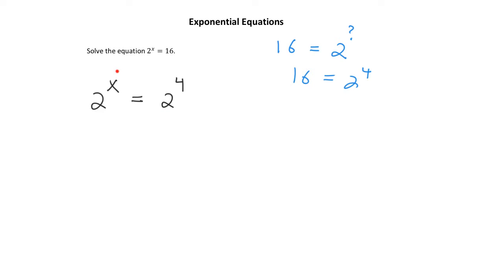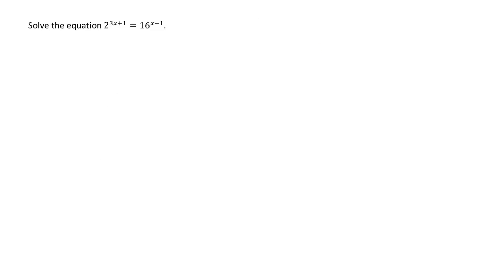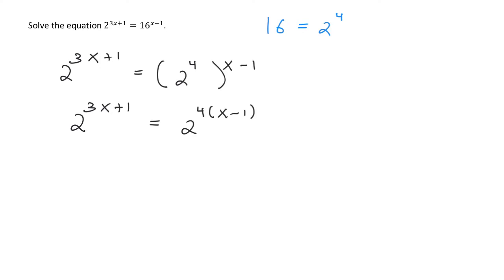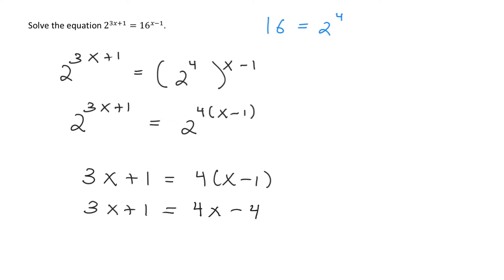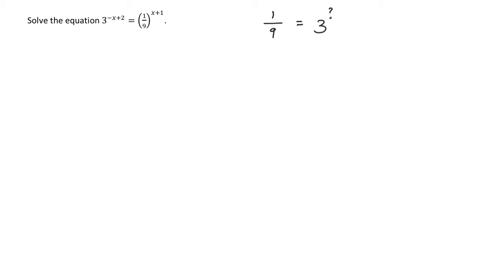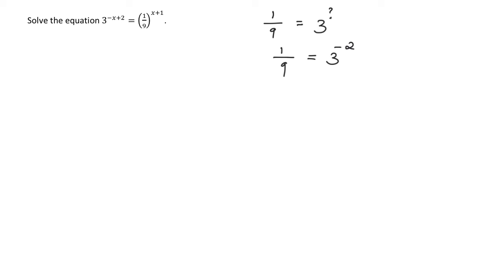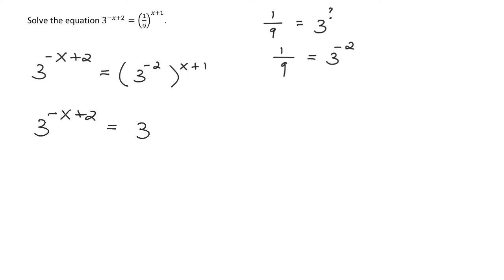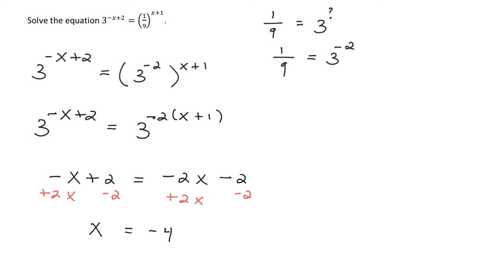MTH 104 Exponential Equations